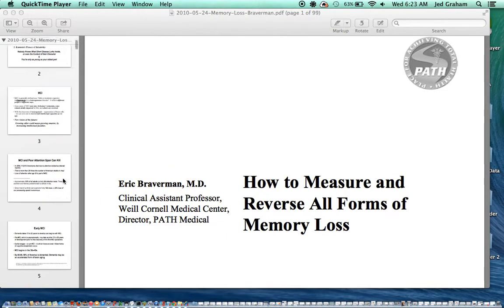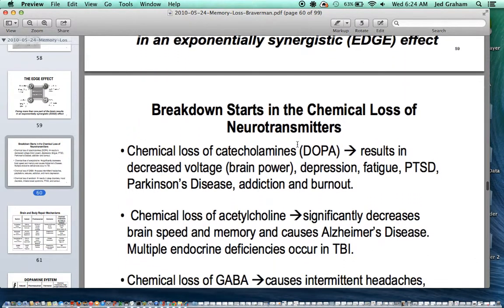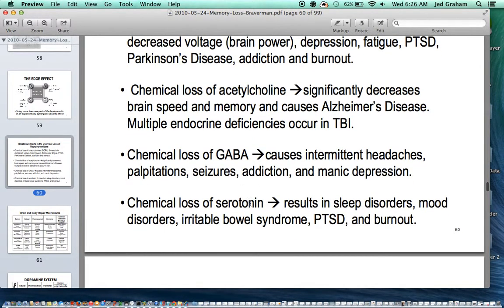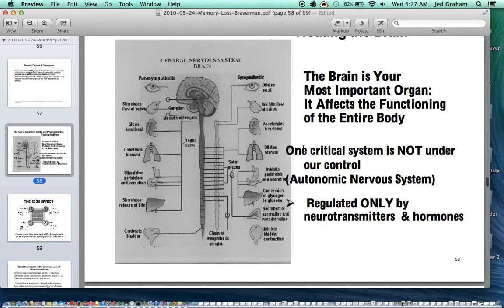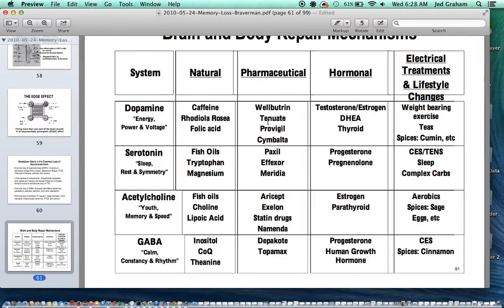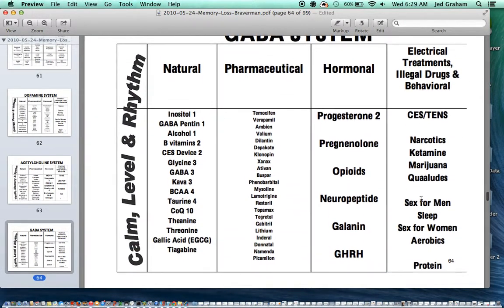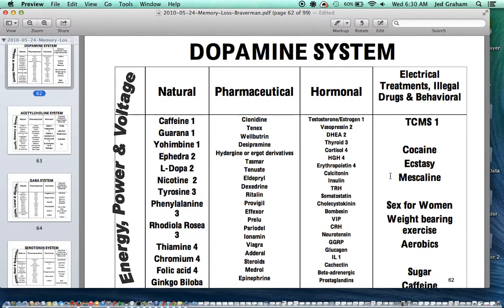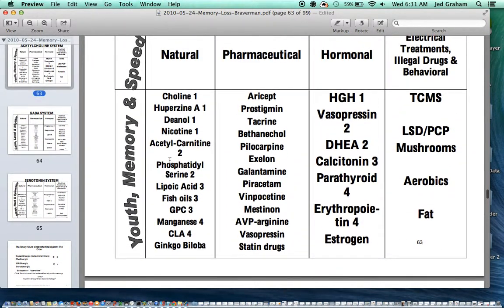CRAFT 1 Dr Jed Graham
Can't remember a flipping thing